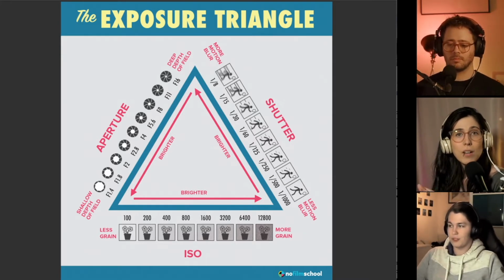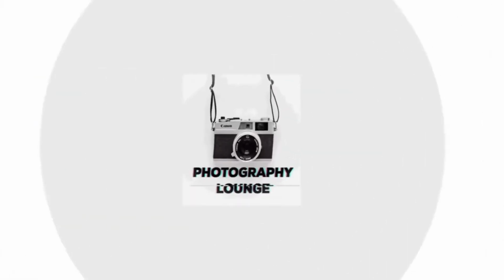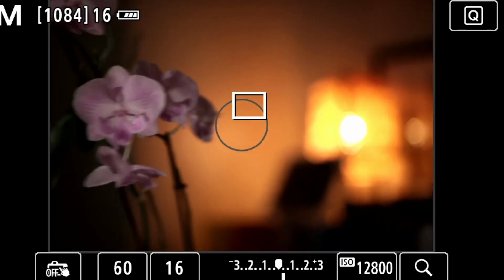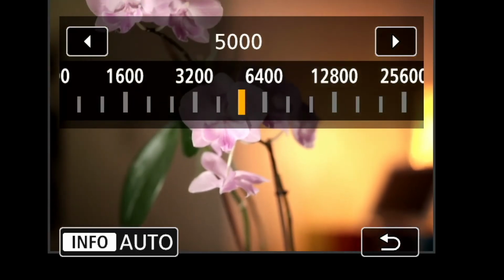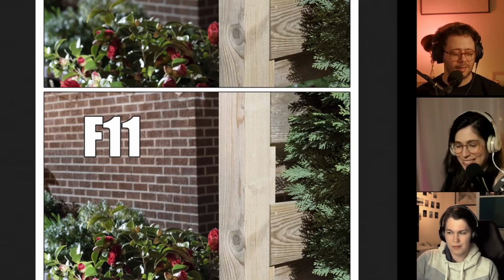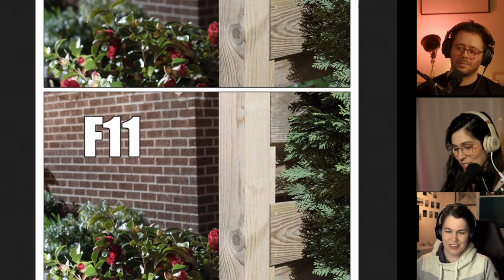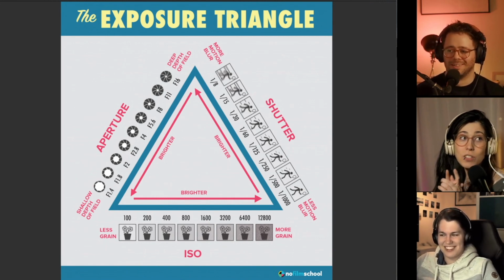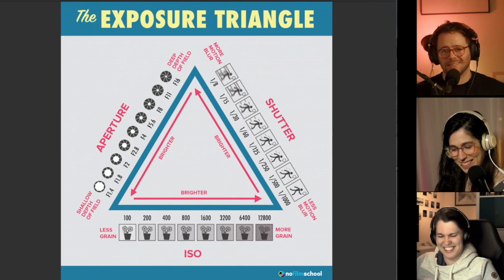Photographer's Lounge Chats Podcast Ep. 1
Welcome to the first episode of the PLChats Podcast! We're still figuring things out with regards to content planning, preparation, and upload schedules but we hope you enjoy :D